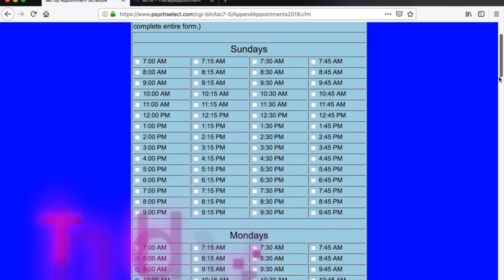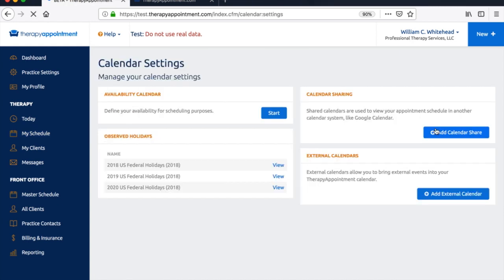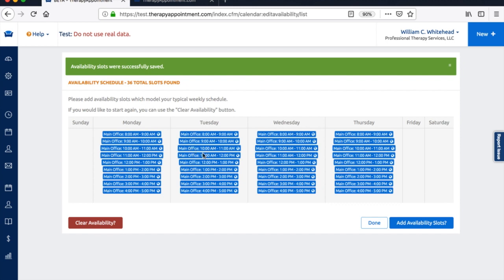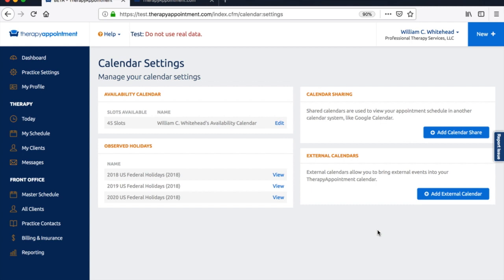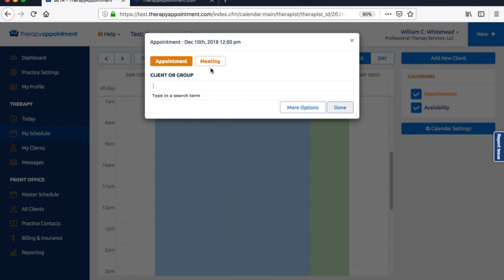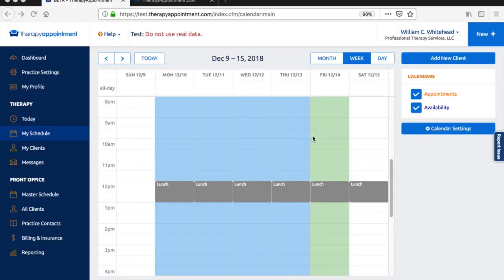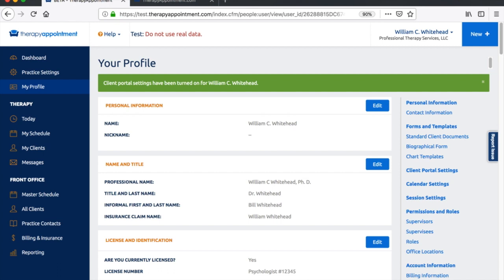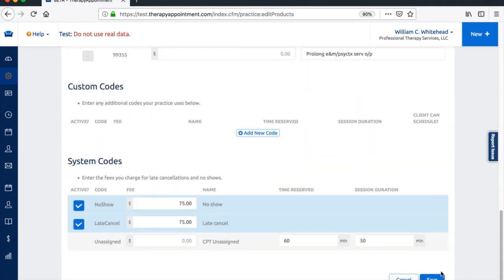Migration to 2.0: Setting Availability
Our 2.0 practice-management system allows for a quick and easy process when creating and editing calendar scheduling availability.